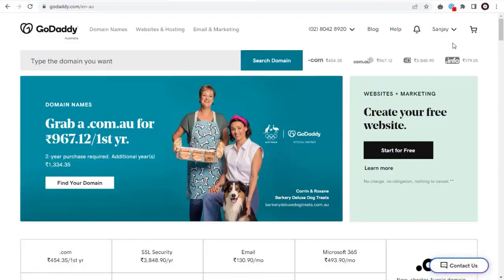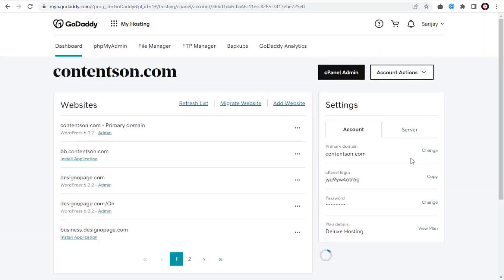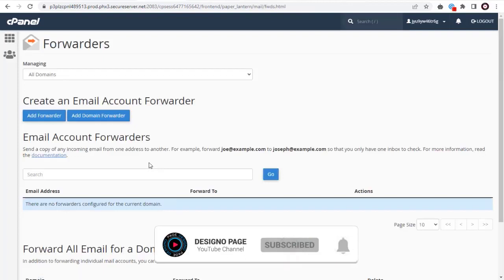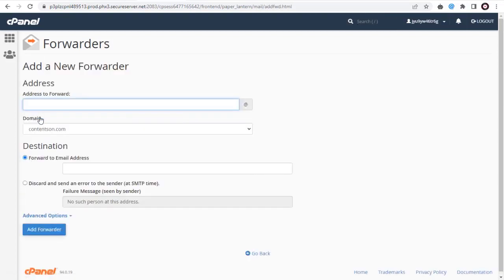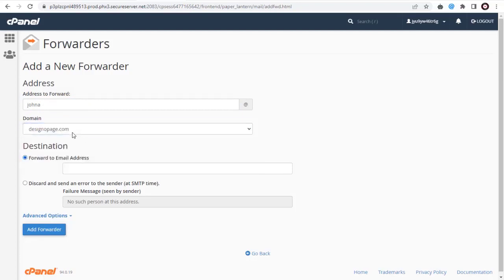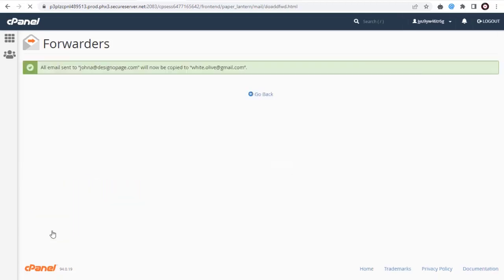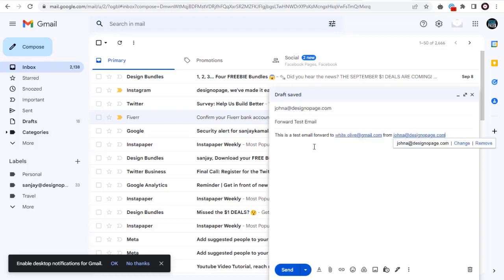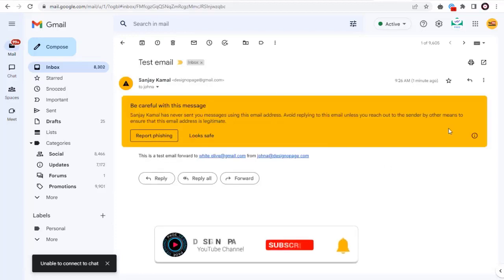How To Forward Website Emails To Gmail Account